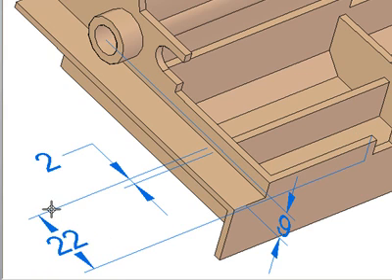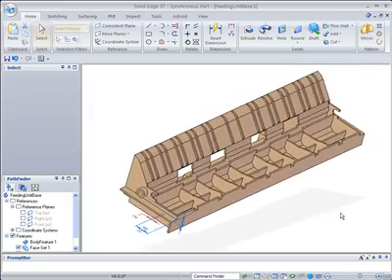Design with imported parts: Solid Edge with ST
See how you can thrive in a multi-cad world. This demonstration show how edits to imported parts are as productive as native changes.